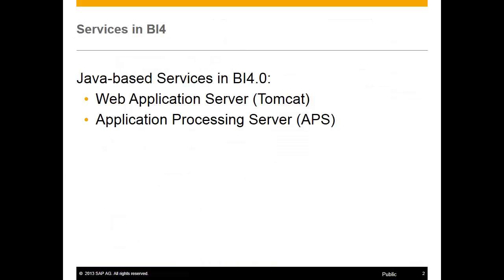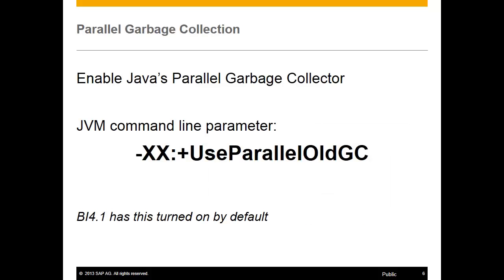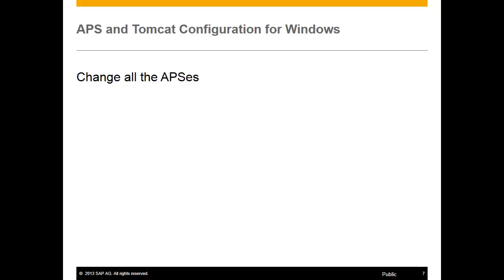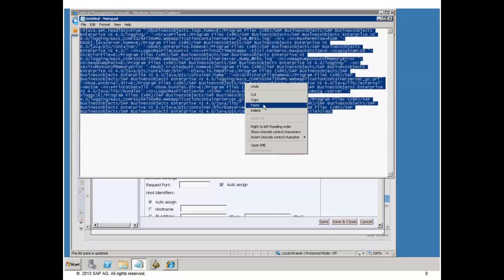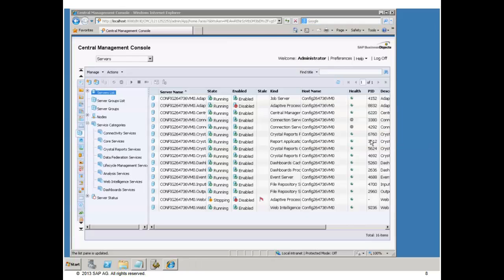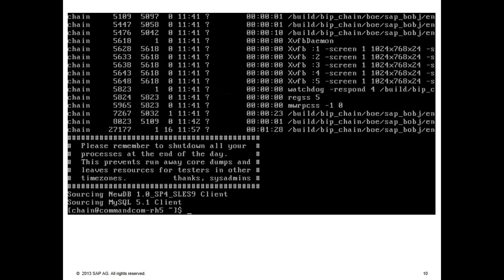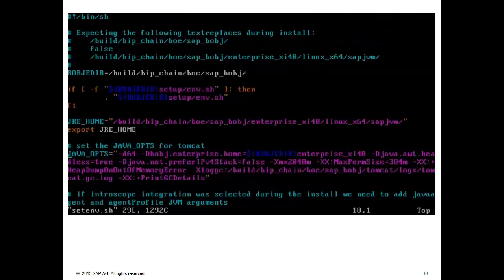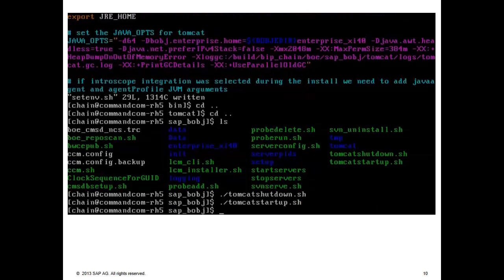Improve BI 4.0 P&R by using Java's Parallel Garbage Collector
This video shows how to turn on the Java Parallel Garbage Collector for services in BI4.0. Making the change can improve both performance and reliability by having the services paused for garbage collection for a much shorter period of time.